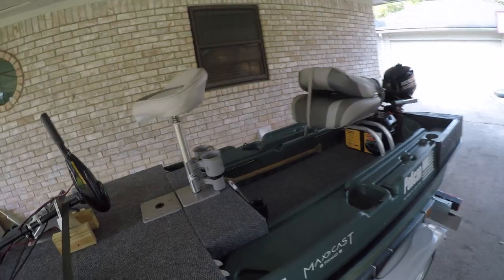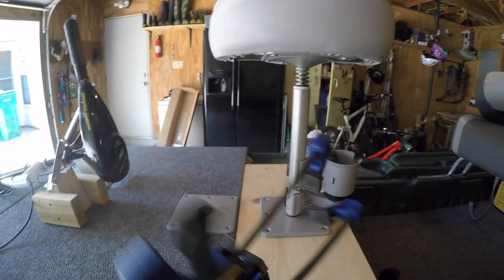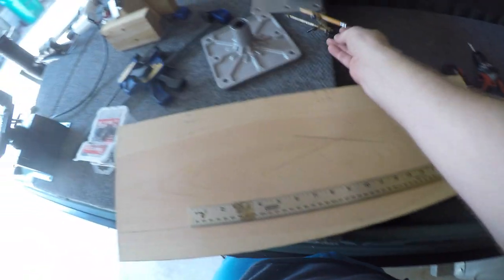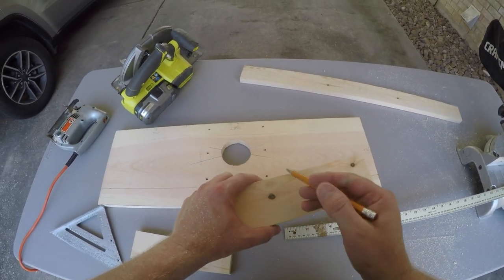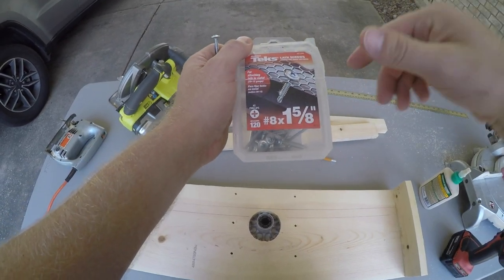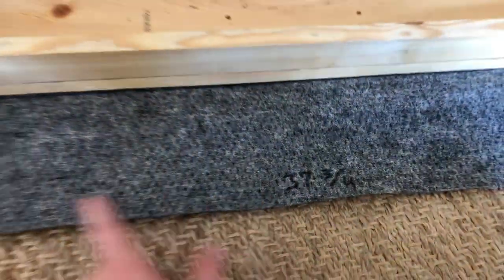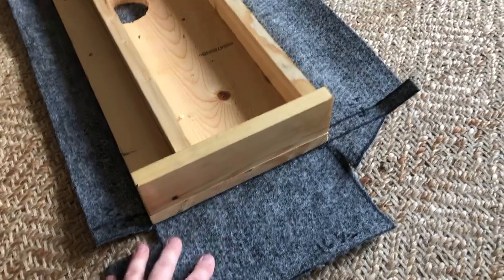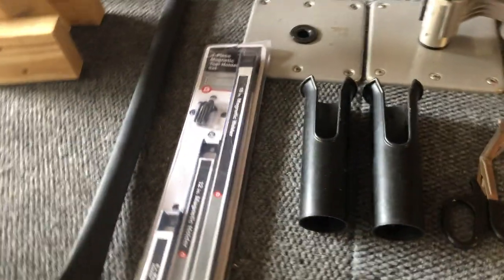Pelican Bass Raider10E: DIY Casting Deck Extension Modification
Welcome back!  I made an extension for the casting deck and absolutely love it.  The extra room is little, but makes a huge difference!

Stainless Steel Screws (built in washer, self tapping):

Boat Switch Panel:

Floorboard Lights:

LOWRANCE HOOK REVEAL:

Railblaza Rotating Platform:

Railblaza Star Port:

Pad Eye:

shock cord:

Trolling motor plug:

Minn Kota Trolling Motor:

MinnKota Power Center:

Railblaza mounts (rod holder)

Do you know what God's word says a person has to do to get to Heaven?  Read John 3.16, John 5.24, and 1 John 5.11.